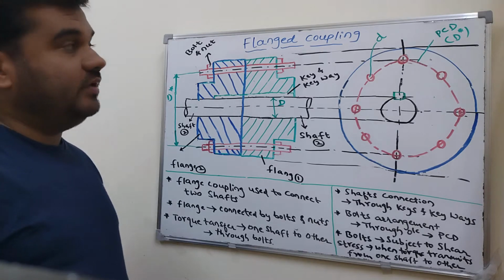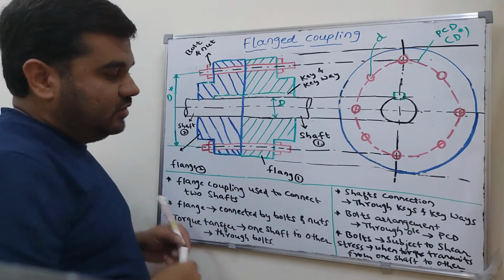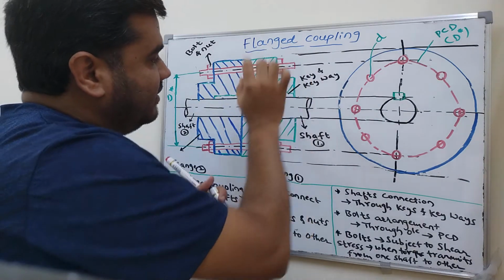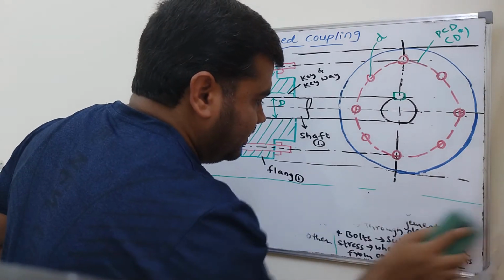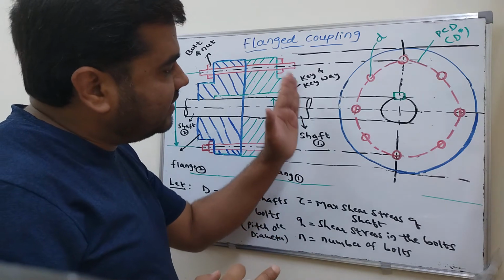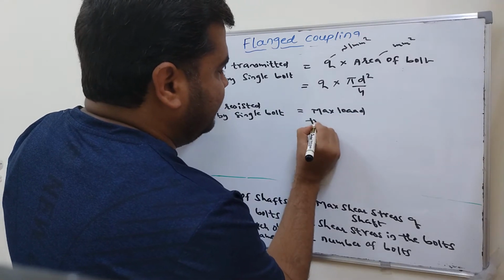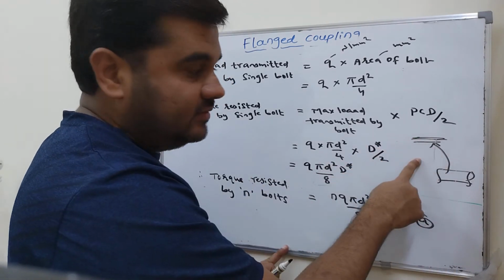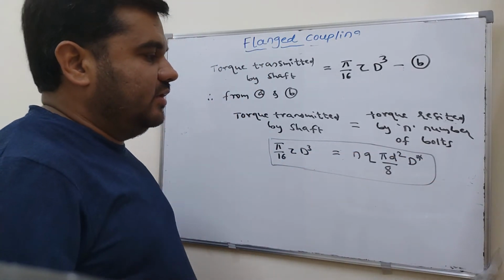Lec6-Torsion | Flanged Coupling | Torque Developed in Shafts and Flanges| SOM| MOM| VTU |GATE |AMIE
In this video , I have explained and derived the torque developed and transmitted between two shafts (Driver and Driven) , Couplings and Bolts & Nuts in the Flanged Coupling.